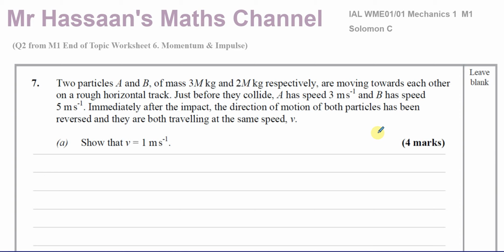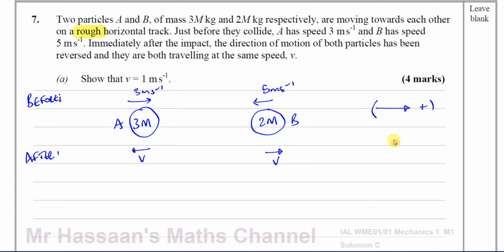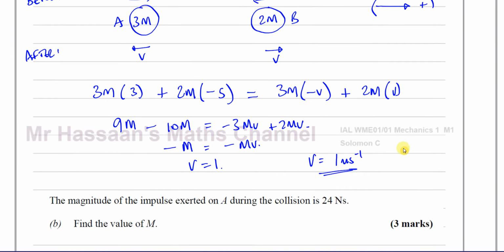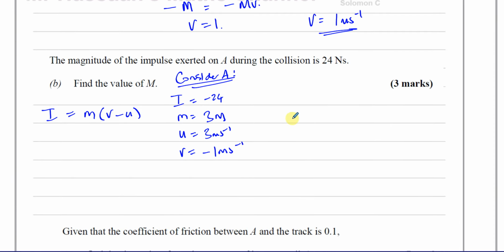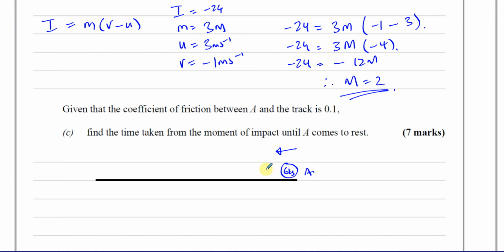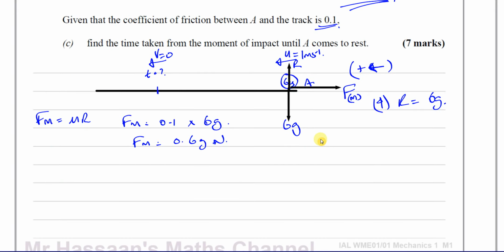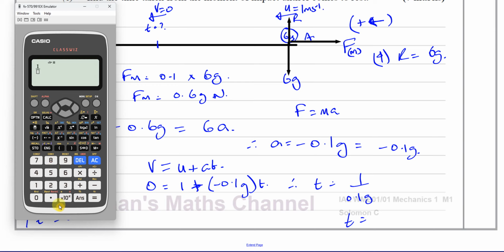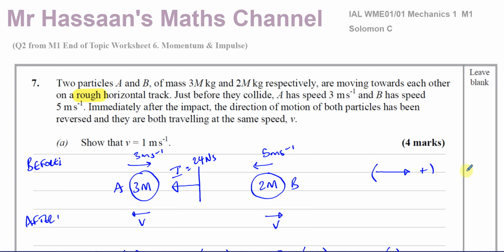[2] AS/A2 (IAL) Mechanics (M1) Solomon C, Q7, Momentum & Impulse, Friction, suvat